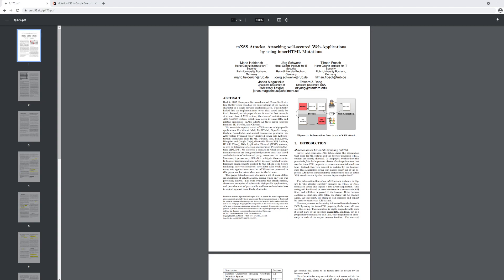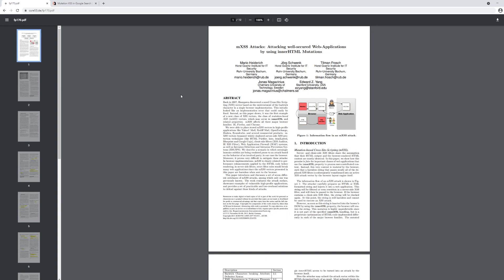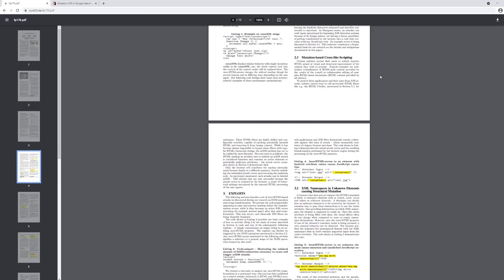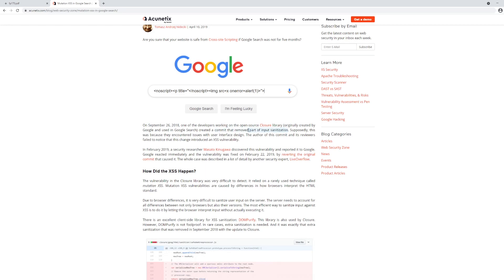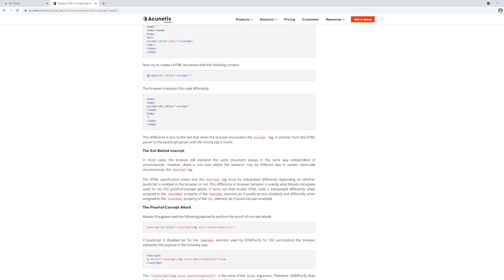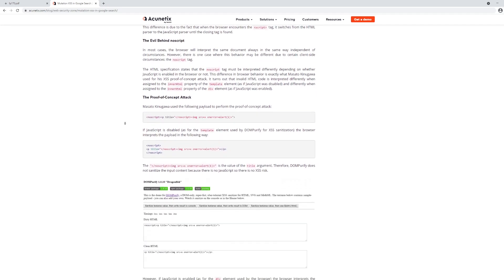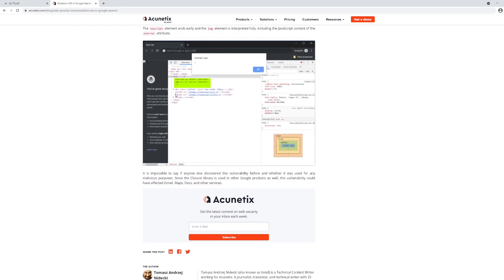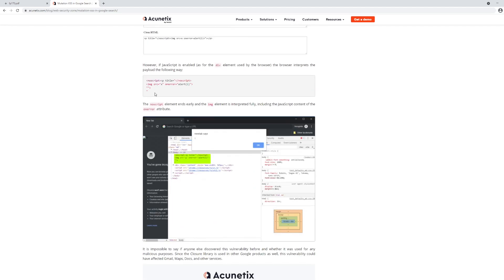Mutation-Based Cross-Site Scripting (Mutation XSS) Explained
Mutation-based cross site scripting (mXSS / mutation xss) was first documented in the paper: mXSS attacks: Attacking well-secured Web-Applications by using innerHTML Mutations. In this paper, the authors suggest that malformed HTML, XML or SVG payloads may hit compatibility layers that attempt to convert them to properly formatted payloads. In doing so, the mutation XSS payload that is invalid OR would otherwise be blocked by client side validation is able to successfully pass into the browser DOM as valid reconstructed DOM nodes leading to cross site scripting script execution.

Learn to develop mutation xss payloads in particular mutation xss payloads that have been previously  capable of bypassing dompurify. DOMPurify is the industry standard in XSS prevention - but it has even been bypassed on Google.com.